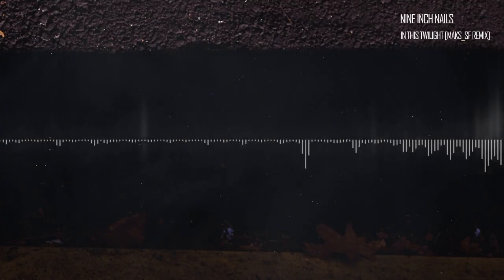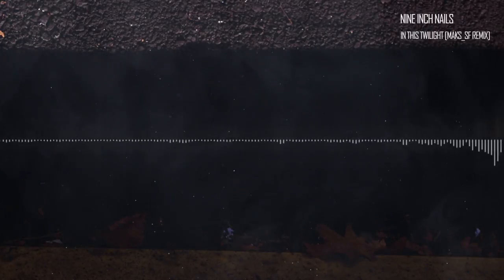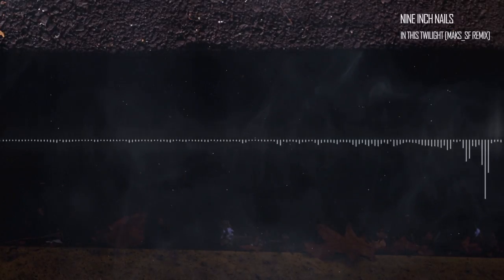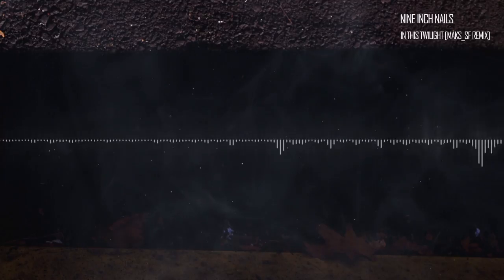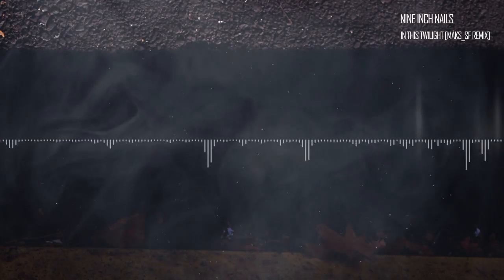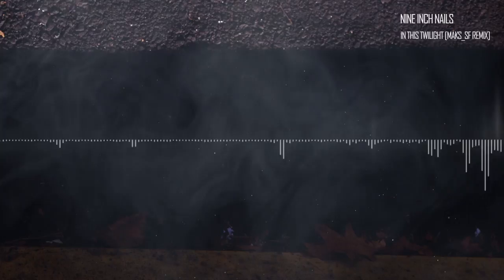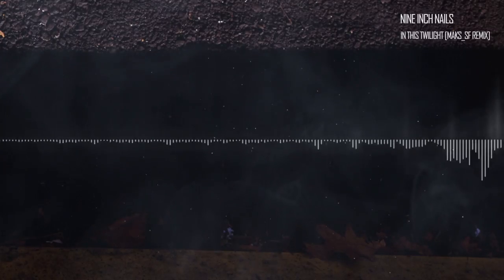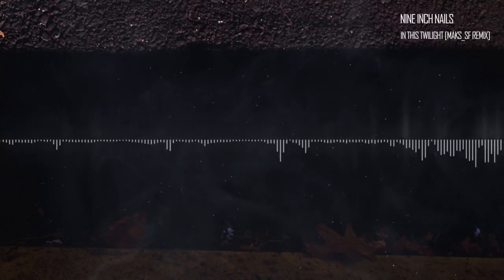Nine Inch Nails - In This Twilight [Maks_SF Remix]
Originally written by Trent Reznor & Co (Nine Inch Nails)
Remixed by Maks_SF